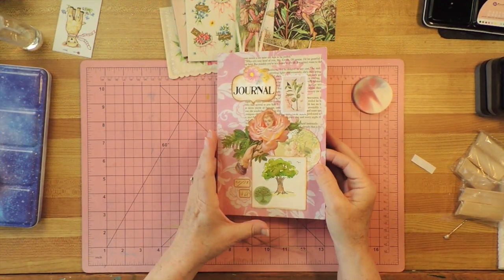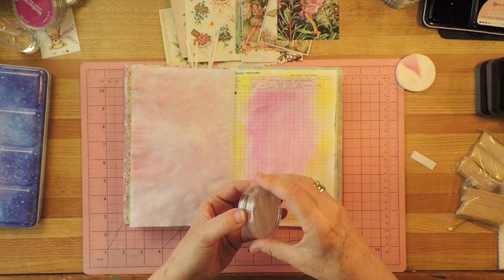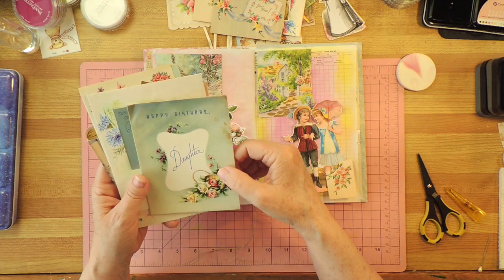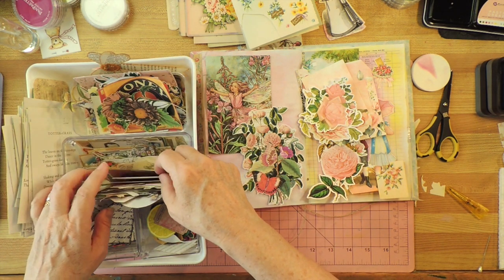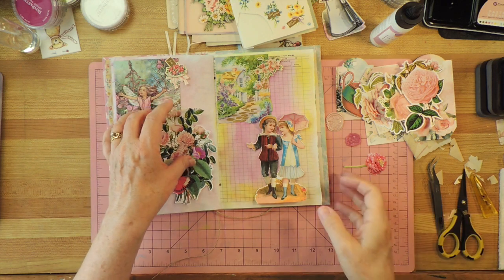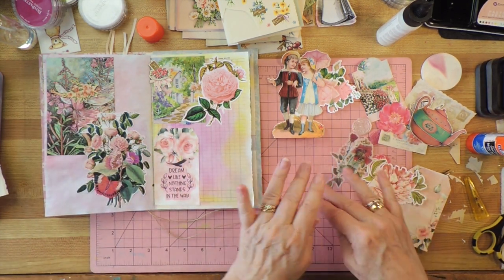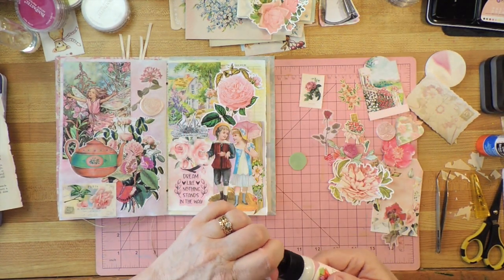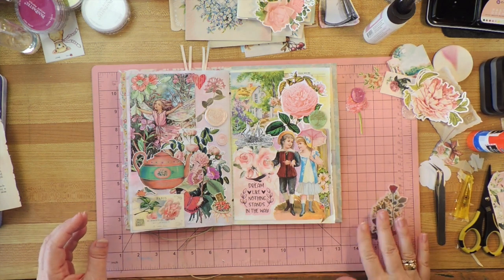GLUE BOOK WITH ME | Romance Theme | MIXED MEDIA with Pan Pastels + Vacation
GLUE BOOK WITH ME | Romance Theme | MIXED MEDIA with Pan Pastels. Spring is in the air and so is romance. Flowers, birds, darling cottages, fairies, butterflies, oh, it's all so romantic. I'm also taking you along on my my vacation to the beach on the Pacific Ocean.

~RECOMMENDED SUPPLIES - CANADA
Square Gloo Sticks
Traveler's Journal Inserts
Acrylic Paints
Art Glitter Glue
Watercolor Paper
Watercolor Paints